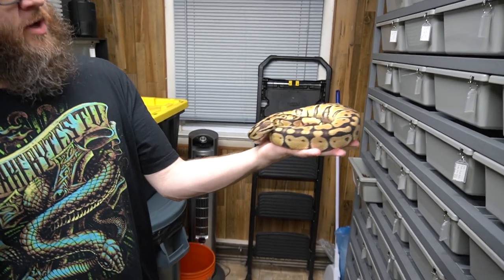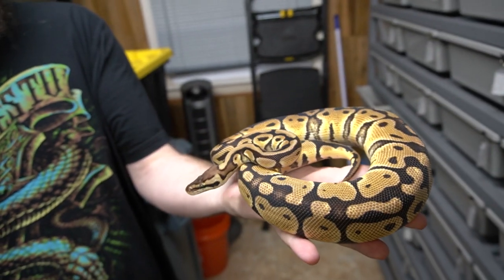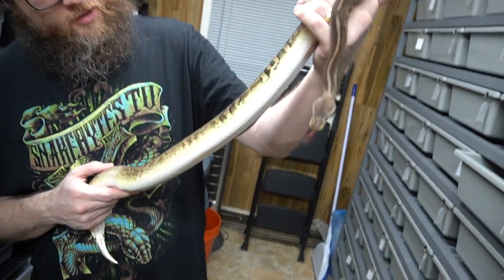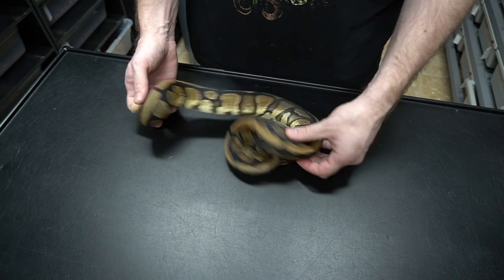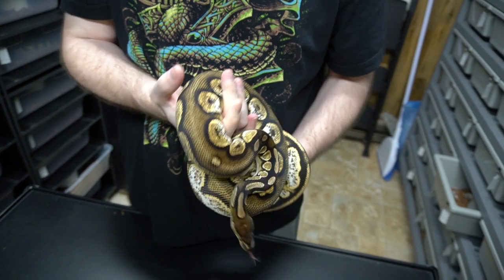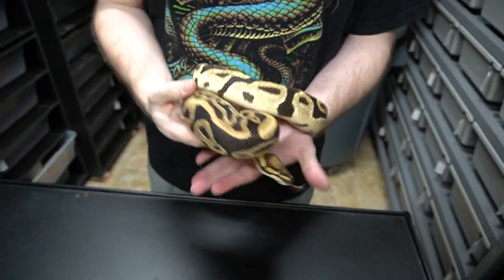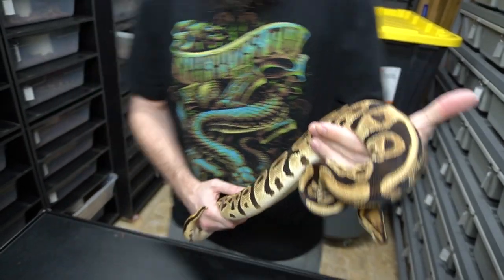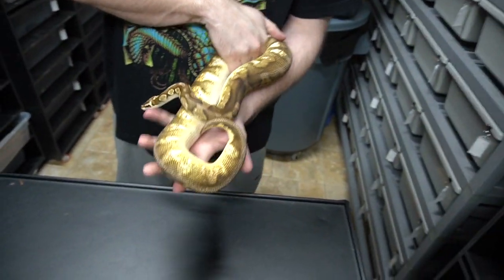Behind the Scenes - Female Updates!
Behind the Scenes - Female Updates!  This is a quick look at some of our females that are getting big!  Let us know what you want to see as an update.  We have a bunch of animals growing up.

( Reptile Merch )